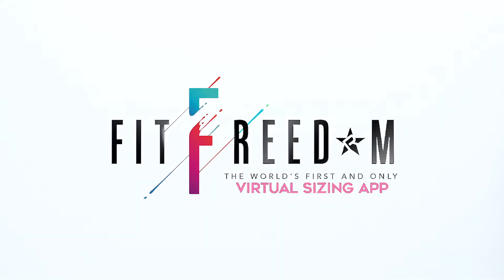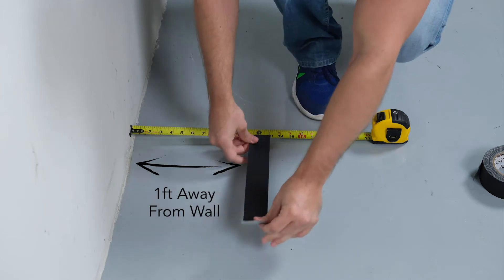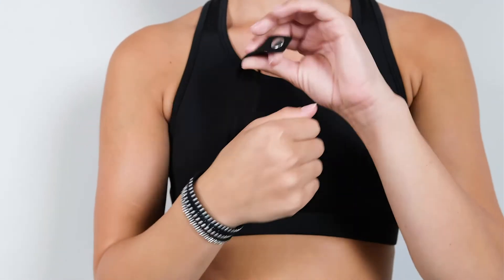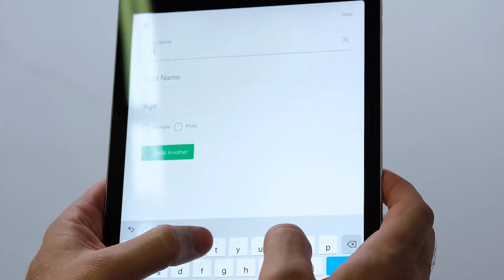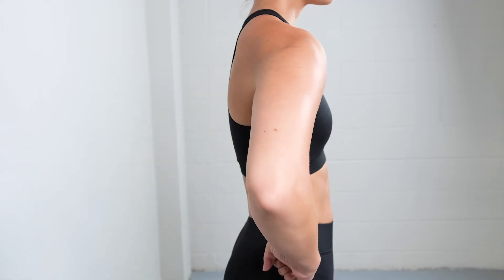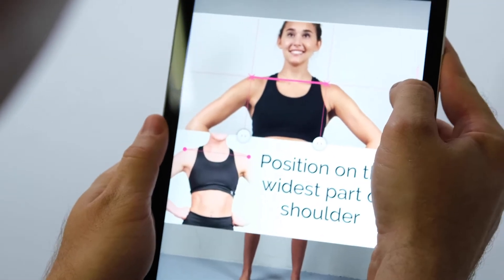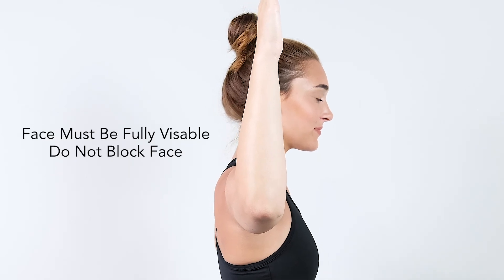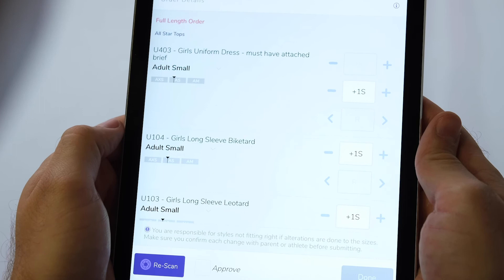Fit Freedom 4.0 Tutorial Video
REBEL ATHLETIC
Rebel Athletic was founded in 2012 with a simple goal: to provide the best cheerleading uniforms in the world, at the best value, backed up by the best service, choice and designs available anywhere. Not only did we grow into the ultimate uniform powerhouse, but we also engineered an entire array of products to meet every athlete’s needs: Cheerleading Bags, cheer shoes, accessories, practice wear, and an entire retail brand.

Discover our cheerleading outfits and sports apparel.

Let’s Talk!